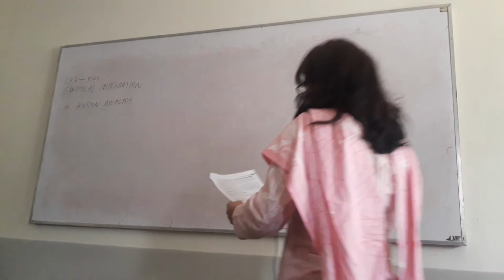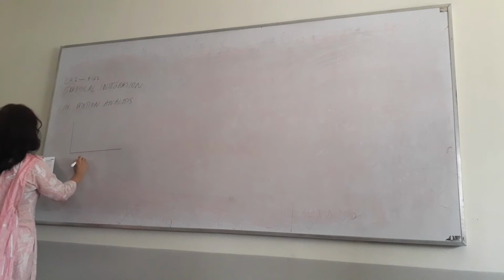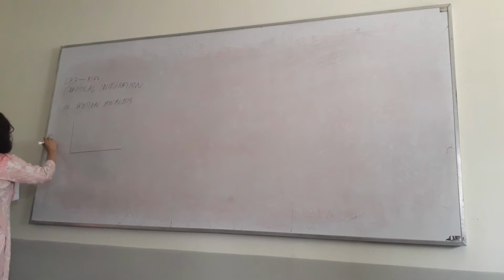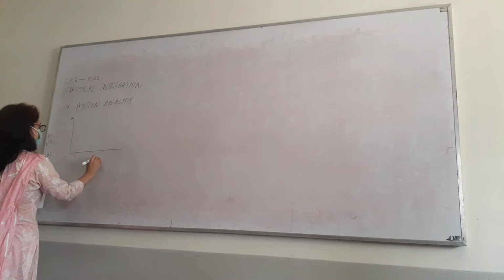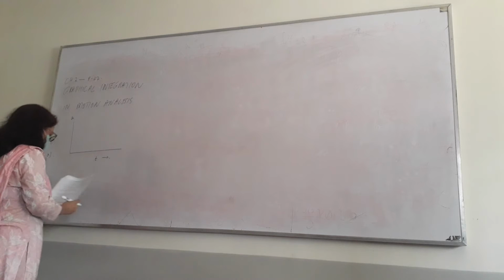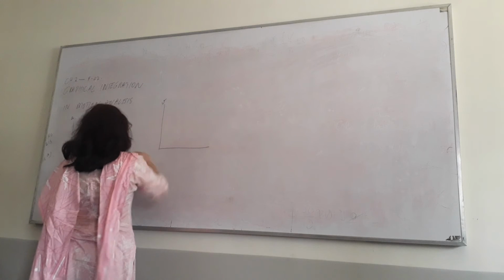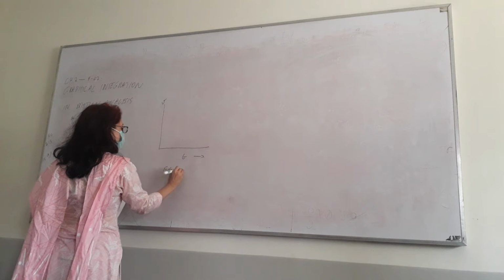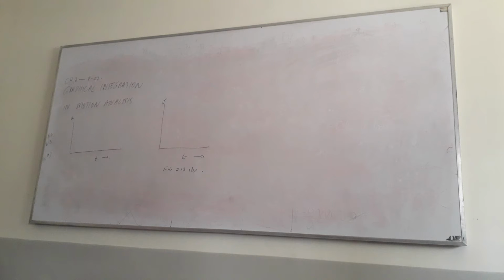PHYS103_2020_11_06_1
Motion graphs

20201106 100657